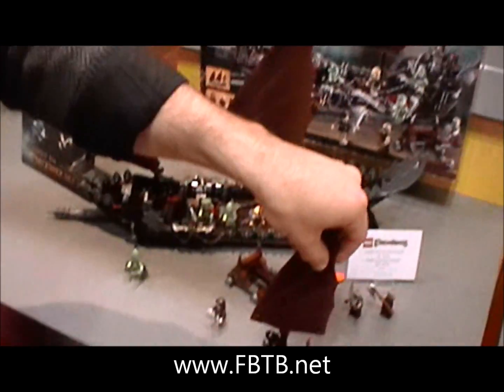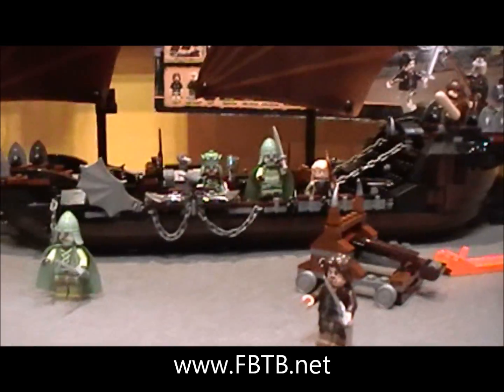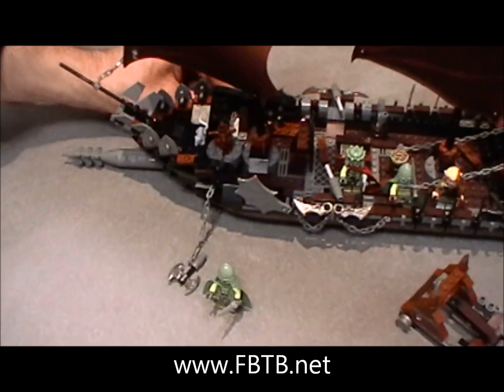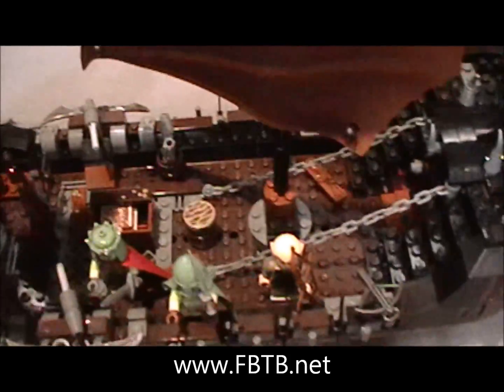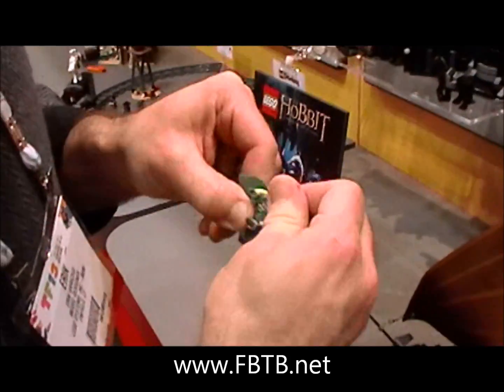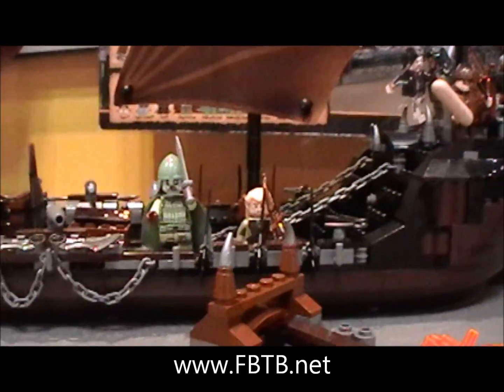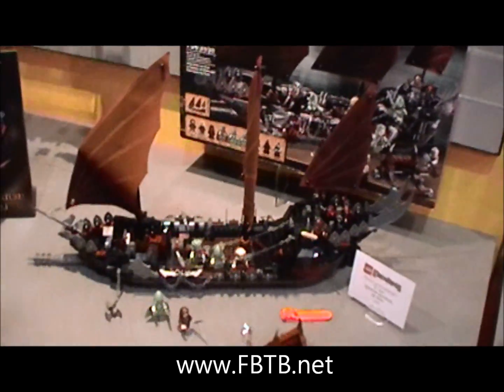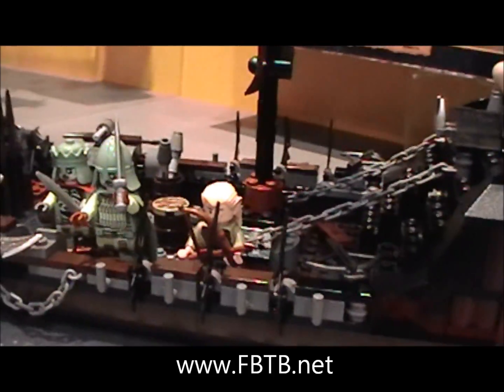FBTB NY Toy Fair Coverage: 79008 Pirate Ship Ambush